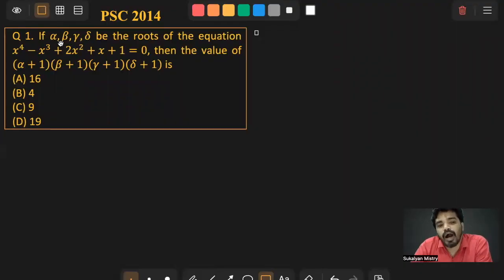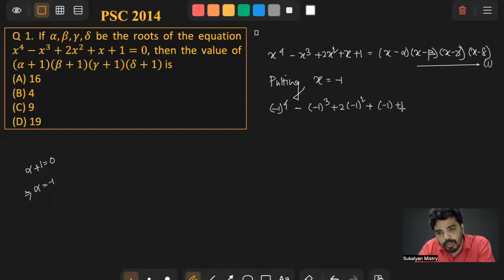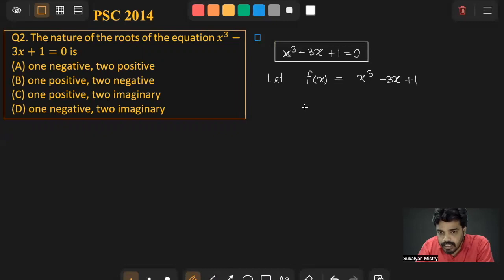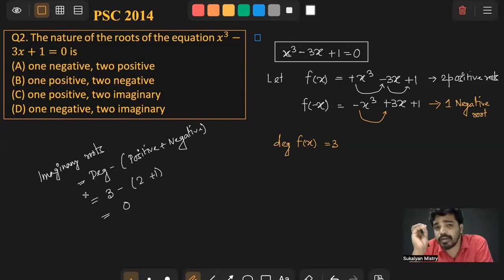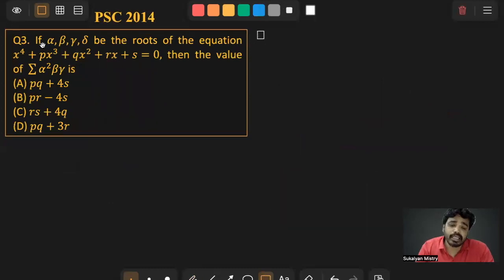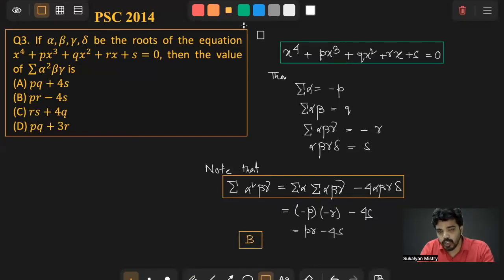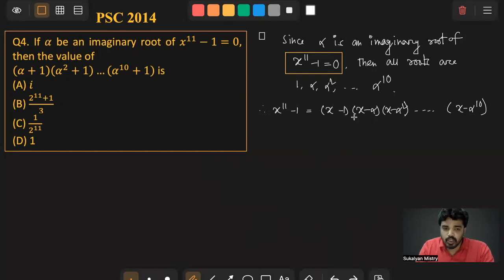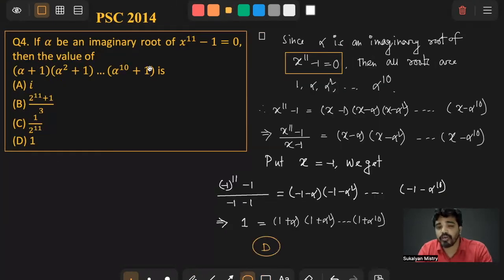𝗪𝗕 𝗣𝗦𝗖 𝟮𝟬𝟭𝟰 𝗣𝗬𝗤 𝗦𝗼𝗹𝘂𝘁𝗶𝗼𝗻 | 𝗧𝗵𝗲𝗼𝗿𝘆 𝗼𝗳 𝗘𝗾𝘂𝗮𝘁𝗶𝗼𝗻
This video lecture of Theory of Equation Previous MCQs of WB PSC 2014 (General Degree College) |  Problems & Concepts by Sukalyan Sir will help Engineering and Basic Science students to understand the following topic of Mathematics:
1. Previous Year Question of WB PSC  of Classical algebra
2. How To solve PYQs with Short Trick?
3. Previous Year Paper solution of WB PSC Mathematics

This Concept is very important in Engineering & Basic Science Students. This video is very useful for B.Sc./B.Tech students also preparing WB SLST(SSC) & PSC  Aspirants.